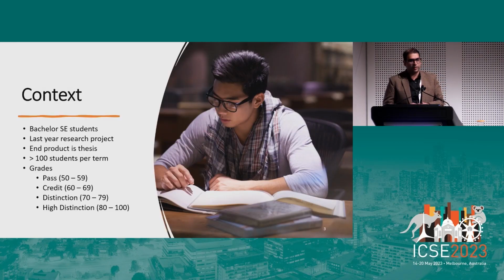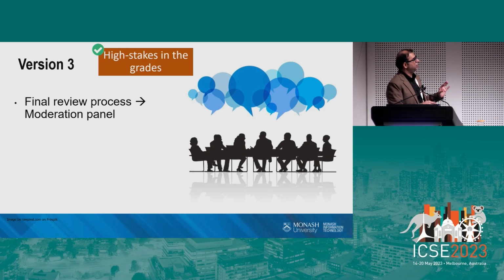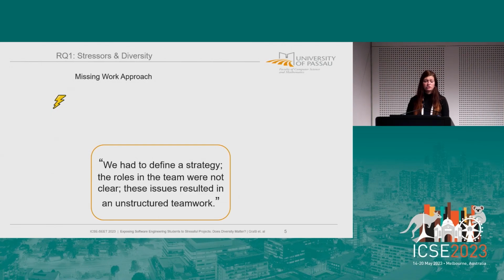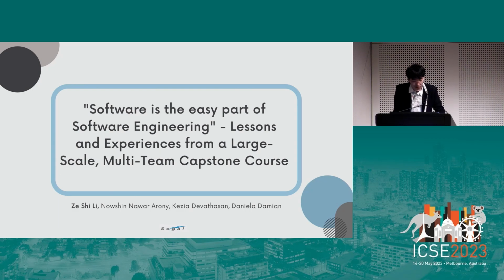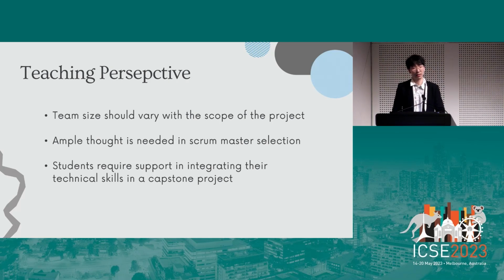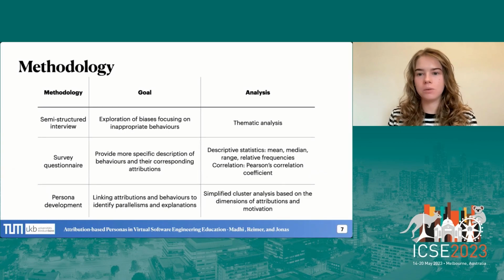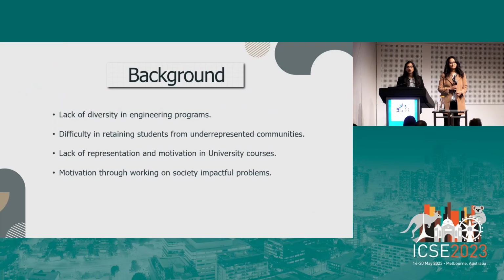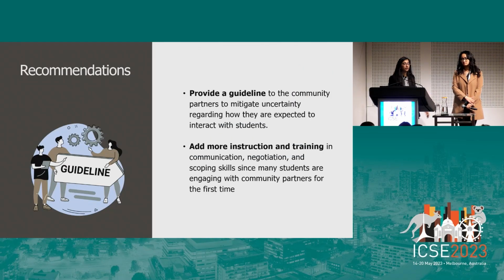ICSE 23 - SE Education session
Persona-based Assessment of Software Engineering Student Research Projects: An Experience Report
Chetan Arora Monash University, Laura Tubino Deakin University, Andrew Cain School of Information Technology, Deakin University, Kevin Lee Deakin University, Vasudha Malhotra Deakin University

Exposing Software Engineering Students to Stressful Projects: Does Diversity Matter?
Isabella Graßl University of Passau, Gordon Fraser University of Passau, Stefan Trieflinger Reutlingen University, Marco Kuhrmann Reutlingen University

“Software is the easy part of Software Engineering” - Lessons and Experiences from A Large-Scale, Multi-Team Capstone Course
Ze Shi Li University of Victoria, Canada, Nowshin Nawar Arony University of Victoria, Kezia Devathasan University of Victoria, Daniela Damian University of Victoria

Attribution-based Personas in Virtual Software Engineering Education
Klaudia Madhi School of Computation, Information and Technology, Technical University of Munich, Munich, Germany, Lara Marie Reimer School of Computation, Information and Technology, Technical University of Munich, Munich, Germany; Institute for Digital Medicine, University Hospital Bonn, Bonn, Germany, Stephan M. Jonas Institute for Digital Medicine, University Hospital Bonn, Bonn, Germany

Leveraging Diversity in Software Engineering Education through Community Engaged Learning and a Supportive Network
Nowshin Nawar Arony University of Victoria, Kezia Devathasan University of Victoria, Ze Shi Li University of Victoria, Canada, Daniela Damian University of Victoria